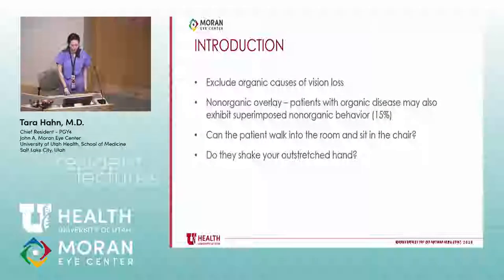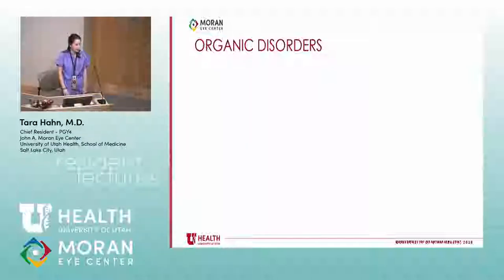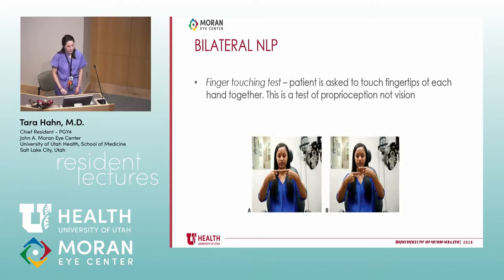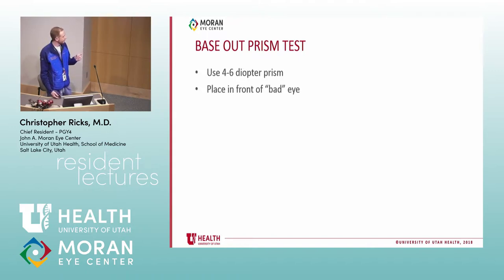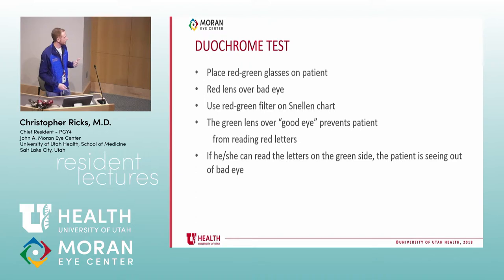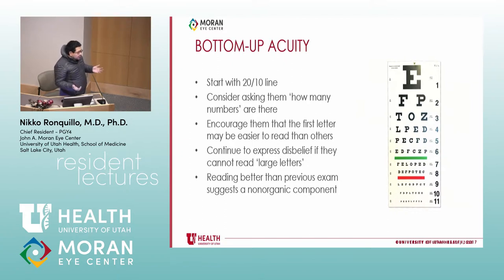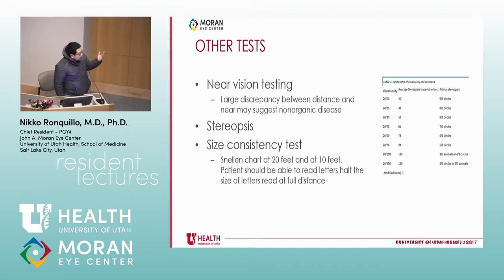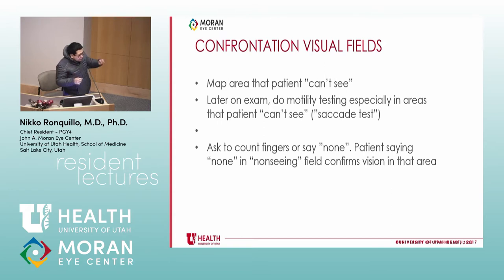Approach to Vision Loss and Cases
Title: Approach to Vision Loss and Cases
Authors: Tara Hahn, MD..; Christopher Ricks, M.D.; Nikko Ronquillo, M.D., Ph.D; Alison Crum, M.D.